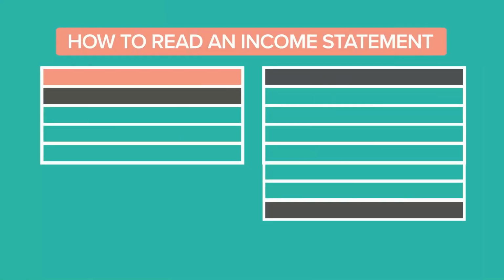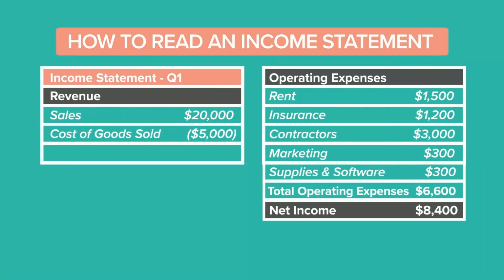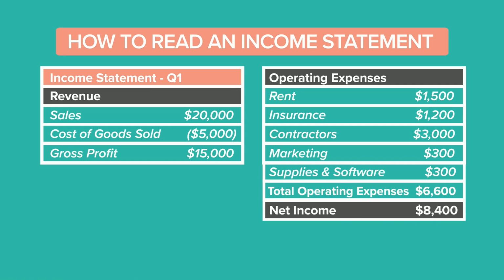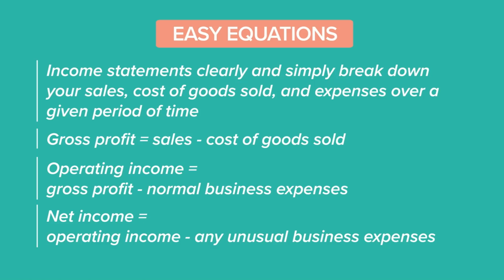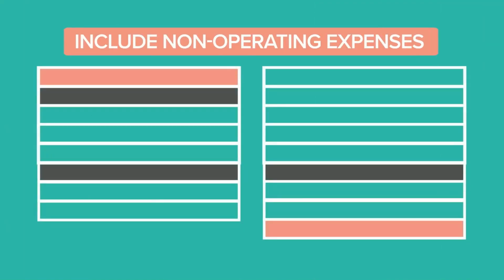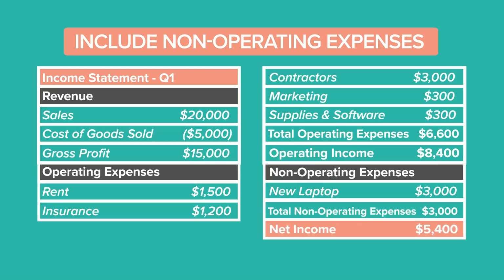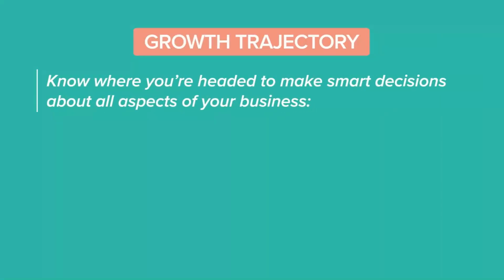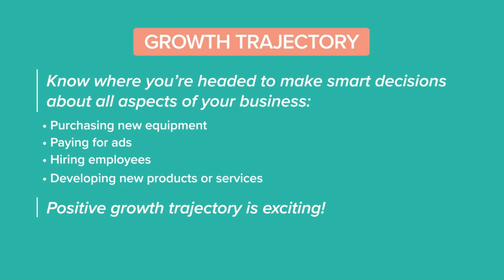Lesson 7 - How to Use an Income Statement to Know Your Worth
Feeling overwhelmed by your business’s finances? You’re not alone. The world of numbers, spreadsheets, and financial jargon can be intimidating, but it doesn’t have to be. We created the Know Your Worth course to give you the simple, clear guidance you need to take control of your business’s financial future.

We’ve made this course completely free because we believe every small business owner deserves a solid financial foundation. Our simple guide to finances will walk you through everything you need to know, in a way that’s easy to understand and even easier to apply.

Lesson 7
An income statement, which is sometimes called a profit and loss statement, is an important tool for small business owners. There are several reasons why it's important for you to read your income statement on a regular basis, and I'll discuss the main reasons in this lesson.

In today's lesson, our goals are:

- Understand how to read an income statement.
- Use an income statement to determine your worth.
- Analyze an income statement to continually grow your business.